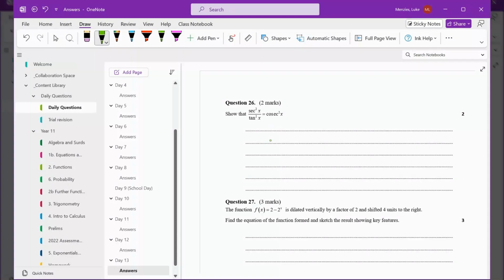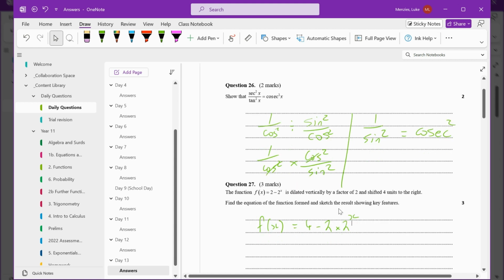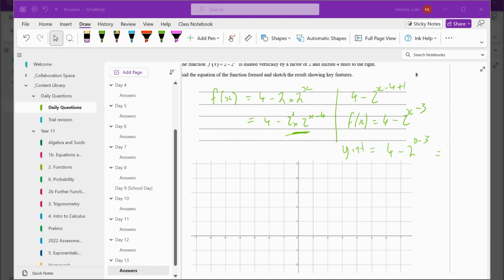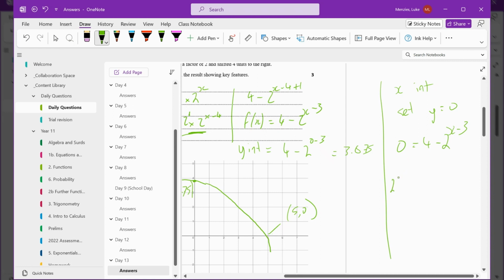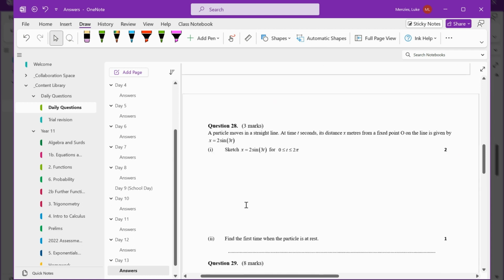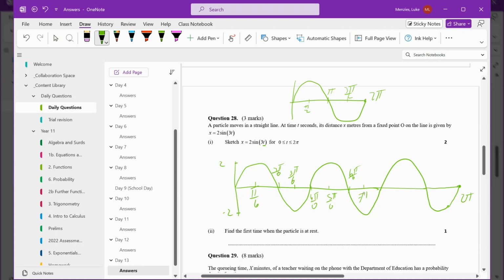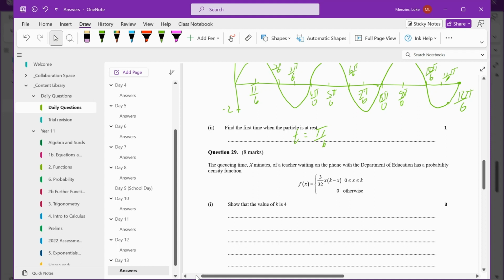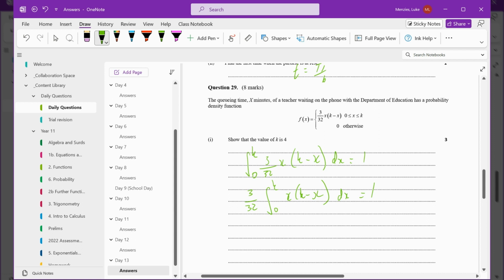Advanced Day 13 Part 1